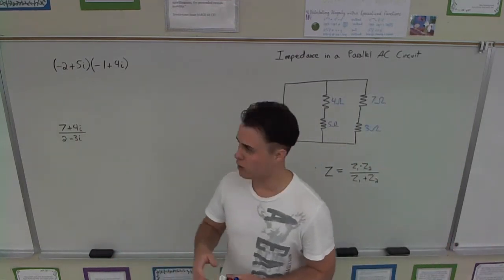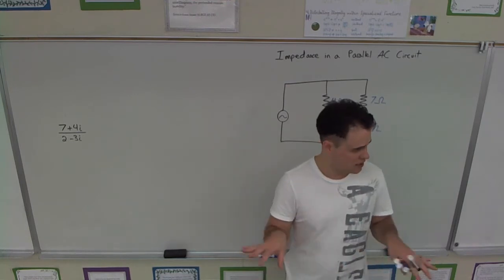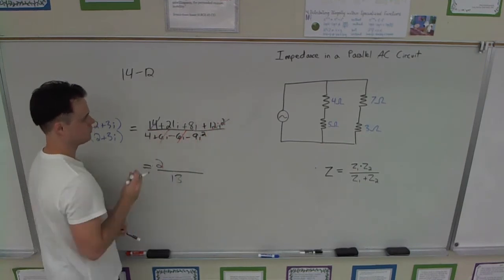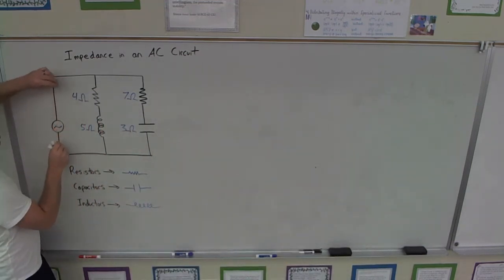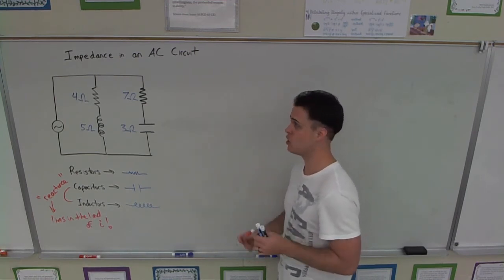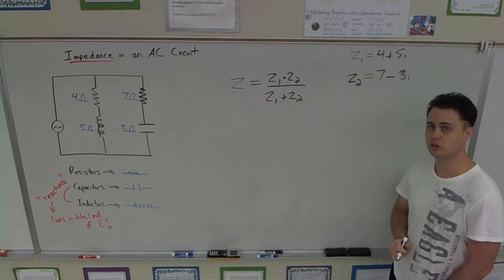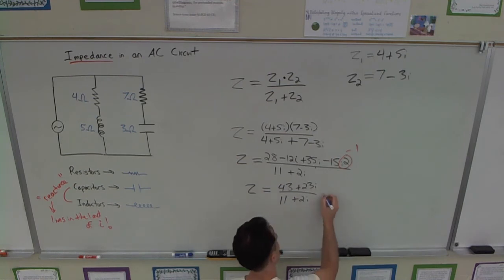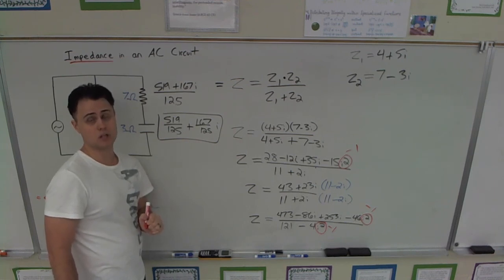Alg2 5 9 2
Algebra 2 continued examples with multiplying and dividing complex numbers. Wraps up with an extended explanation of how complex numbers are used to compute impedance for a parallel AC circuit.